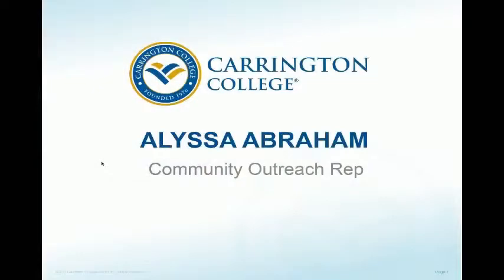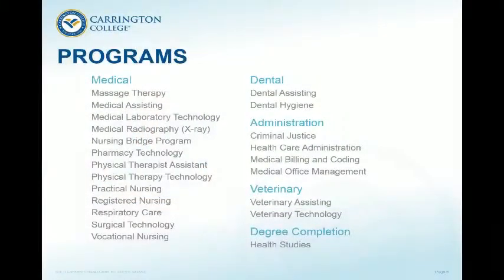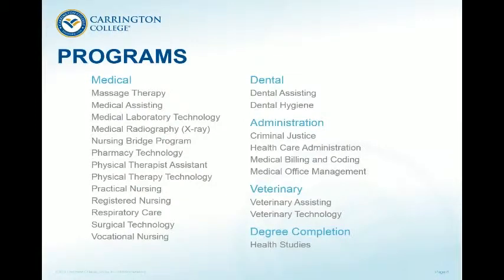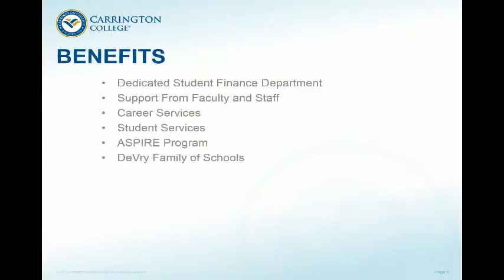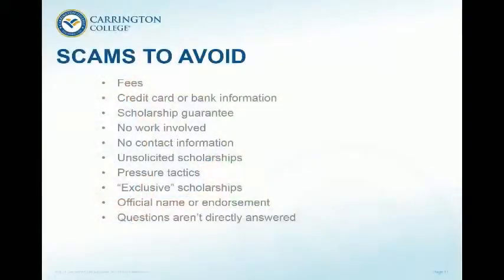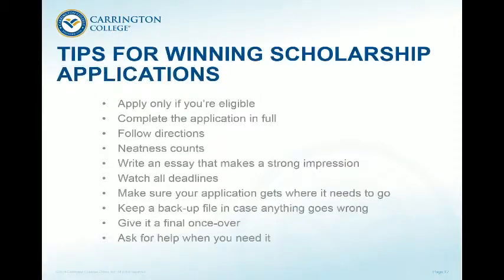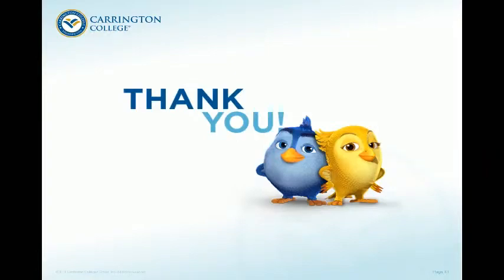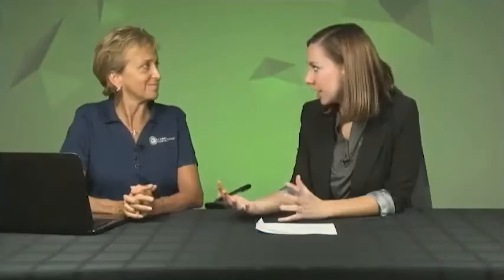Carrington College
Alyssa Abraham shares her insight on scholarships; scams to avoid and tips on winning scholarships.